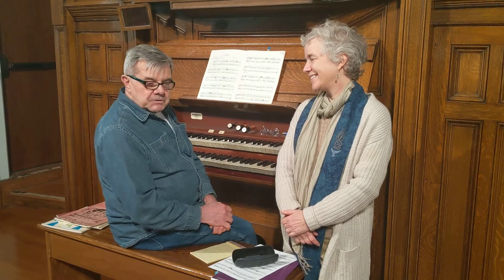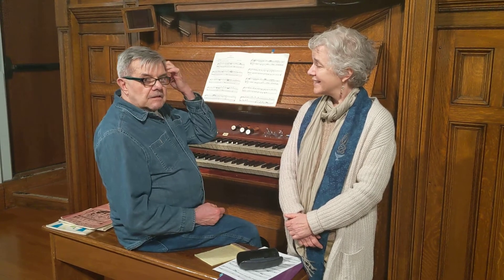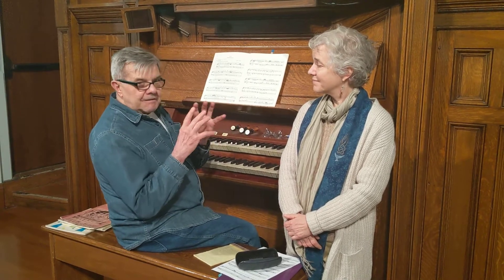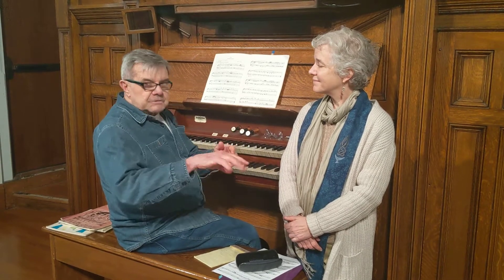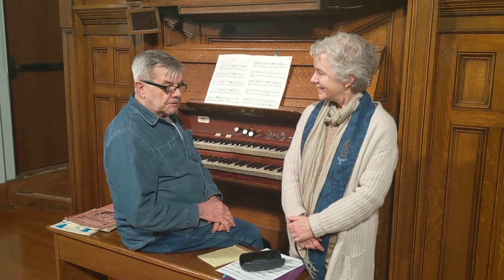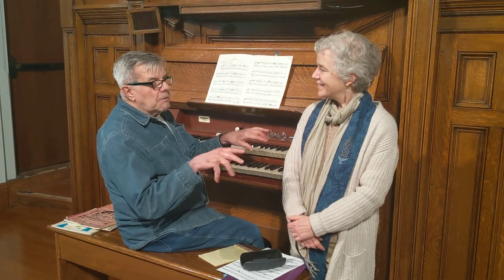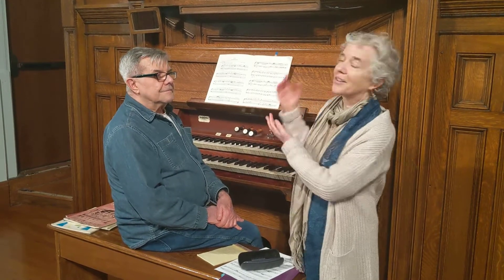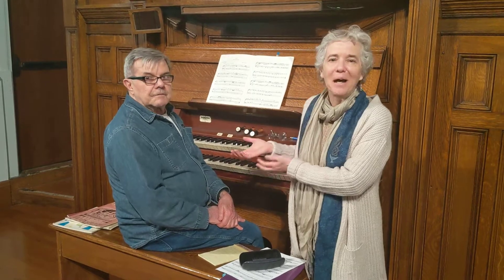Exciting events during the weekend of March 7-8, 2020 at UUCUC!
Many exciting events happening this weekend at UUCUC!

The events include:

An Evening of Organ Music with Michael Fisher on Saturday, March 7 at 7:00 p.m. in the Sanctuary. Music will include works by Bach, Scarlotti, Vierni, and Bruhns. Michale Fisher will share his amazing musical talents with us followed by a reception and conversation in Fellowship Hall.

On Sunday, March 8, the service is entitled "With These Hands: Wisdom of the Body." Sometimes we imagine that wisdom lives only in our heads, but our bodies and hands have great wisdom as well. It is in how we respond to the world with our hands and our hearts, in embodied service, that wisdom and hope can grow. So many at UUCUC give with their hands – serving at the soup kitchen, making meals for those sick at home, volunteering with Habitat for Humanity, handing out programs on Sunday morning, opening the door to visitors, even holding the hand of another who is suffering. Let’s celebrate the wisdom of our own two hands. The UUCUC choir will be singing. We will also have some very special guest singers. Join us at 10:15 a.m. in the Sanctuary for the service - all are welcome!